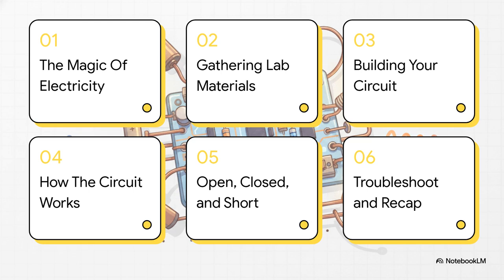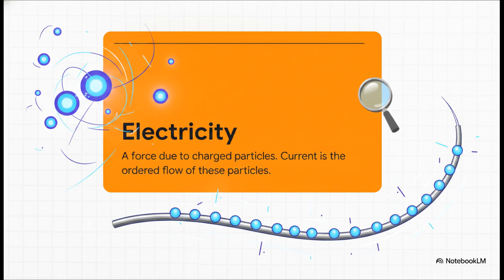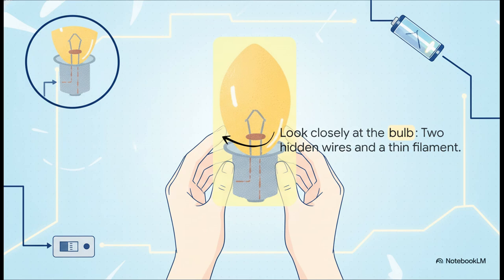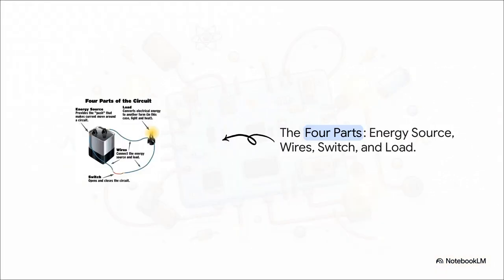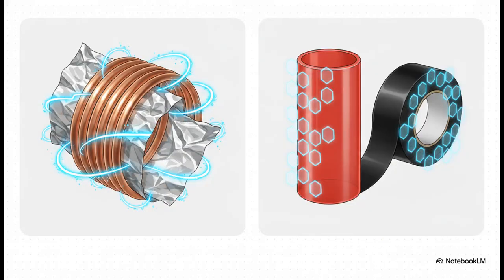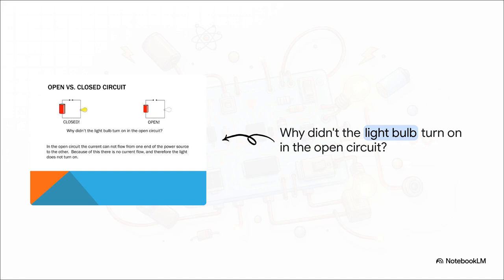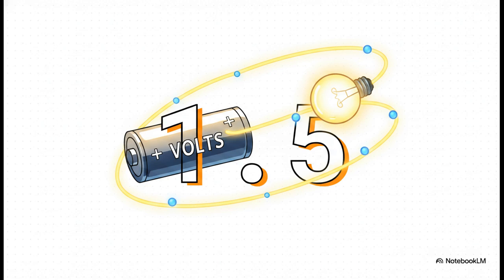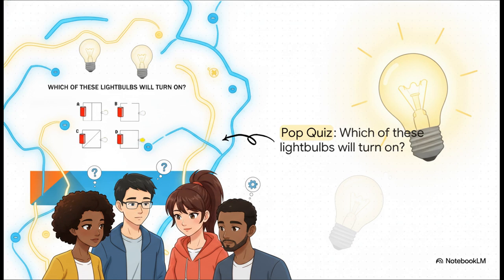Making a Simple Electric Circuit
Discover the fundamentals of electricity by building a Simple Electric Circuit in this hands-on science experiment from Chemora Studio. Learn how electrical energy flows through a circuit and understand the roles of key components such as a battery, connecting wires, switch, and bulb.

This educational video provides a step-by-step guide to constructing a simple electric circuit and demonstrates how a bulb lights up when the circuit is complete. Perfect for school students, science enthusiasts, and beginners in electronics, this experiment helps develop a strong understanding of basic electrical concepts and circuit operation.

Topics Covered

✔ Components of a Simple Circuit
✔ Battery as a Power Source
✔ Conductors and Insulators
✔ Open and Closed Circuits
✔ Current Flow in a Circuit
✔ Circuit Assembly Procedure
✔ Circuit Troubleshooting
✔ Real-World Applications of Electric Circuits
✔ Laboratory Safety Precautions

This experiment is ideal for Physics practical classes, STEM education, science fairs, and introductory electronics courses. Watch and learn how a simple arrangement of components can create a functioning electrical system.

🔬 Chemora Studio – Exploring Science, Inspiring Innovation.